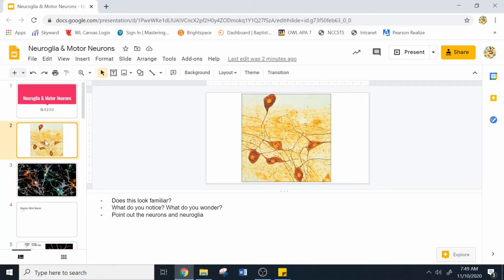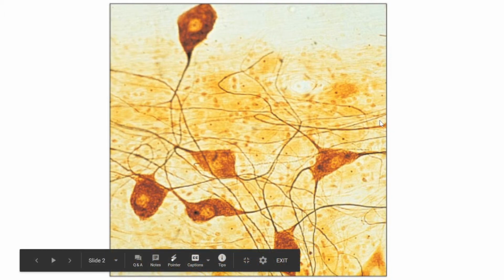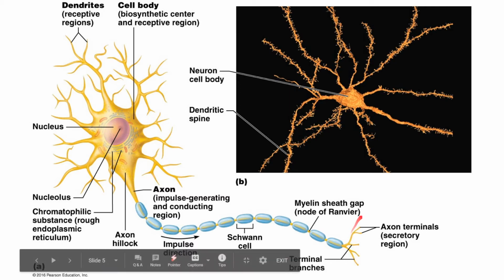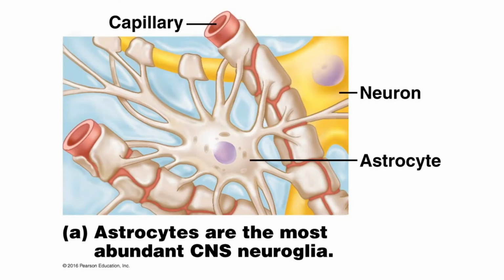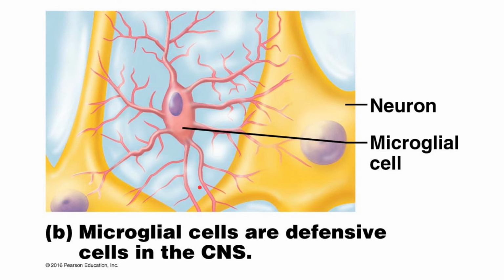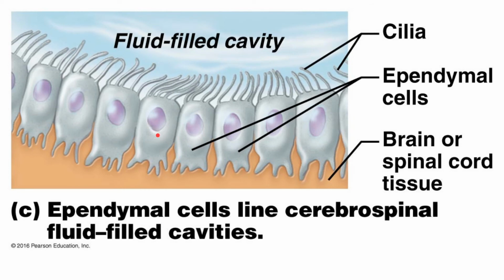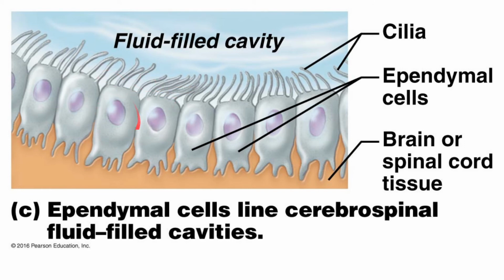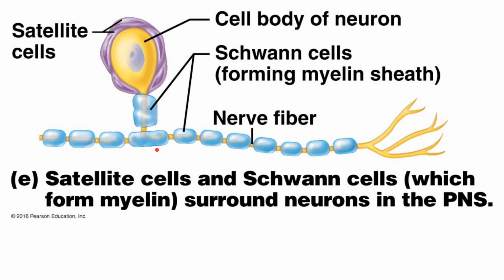Neuroglia and Motor Neurons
This video describes the neuroglia (glial cells) found in the CNS and PNS and  explains the generic structure of a motor neuron.